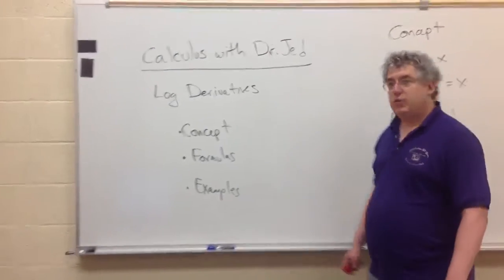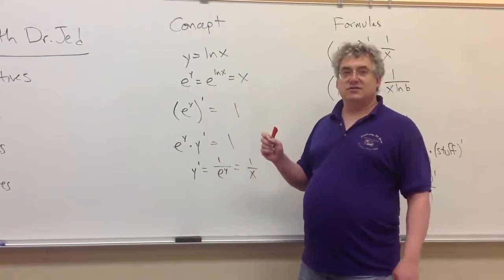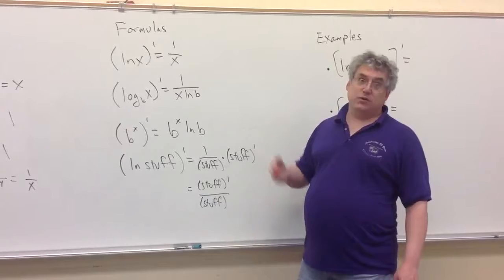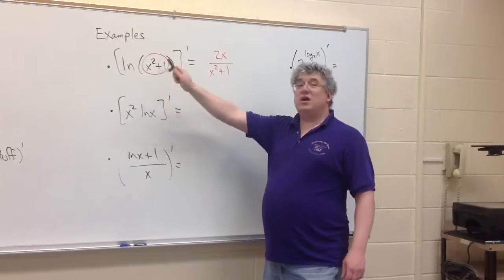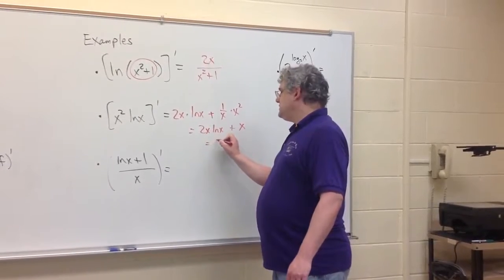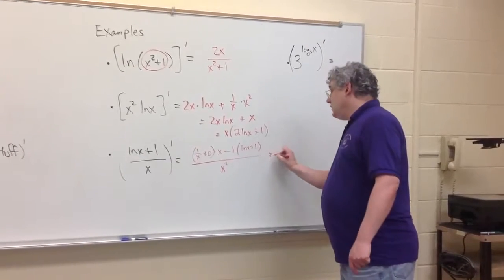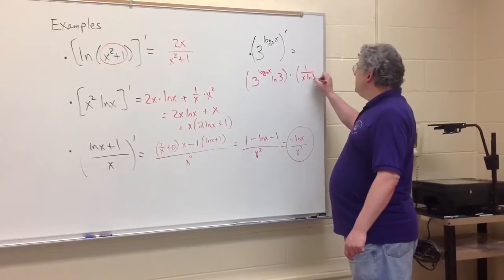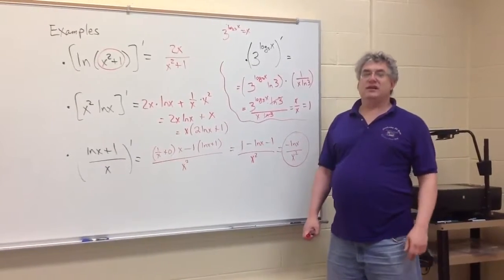3 6 Week 4 Calc I Log Derivatives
For Summer 2019 Calc I